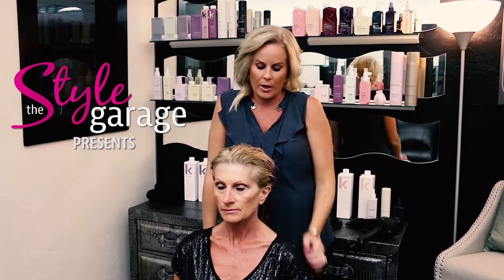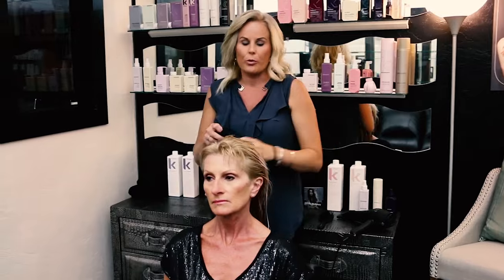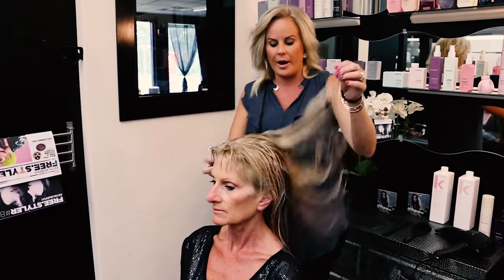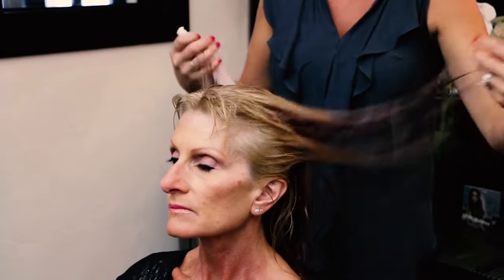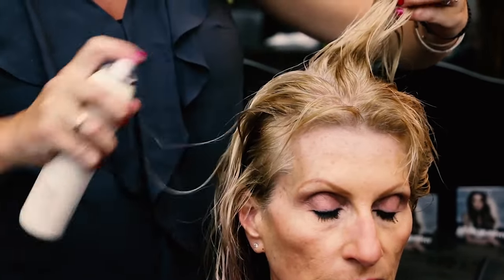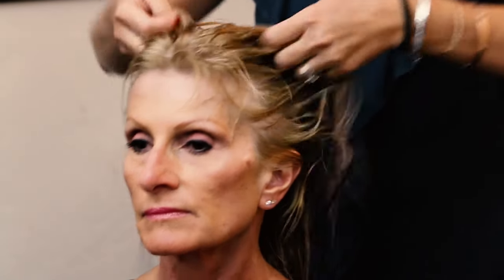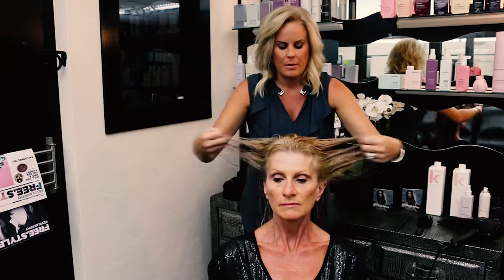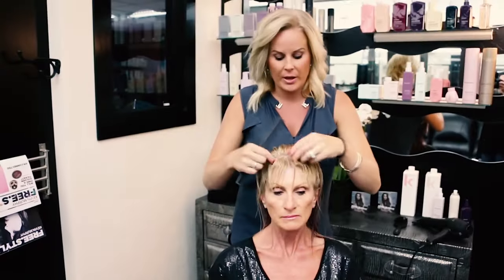How to Apply Hair Product Like a Stylist // In the Salon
Sarah Kostreva from Uniq. Transitions explains how to properly apply hair product before you blow-dry. This ensures you have enough volume at the scalp and roots and enough moisture on the ends to keep you hydrated all day!

Step 1: Make sure the hair is towel dried very well.
Step 2: Apply a leave-in conditioner.
Step 3: Apply a root lifter by parting the hair and spraying directly onto the root and scalp.
Step 4: Rub a hair oil on the ends of the hair.
Step 5: Blow-dry your hair.

To purchase the products used to prep the hair in this video, visit thestylegarage.com and order online!